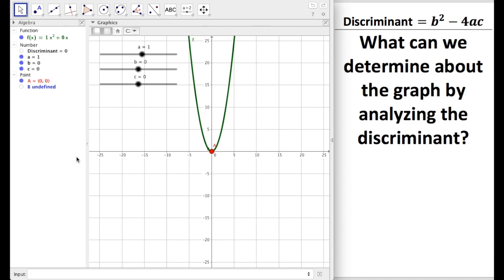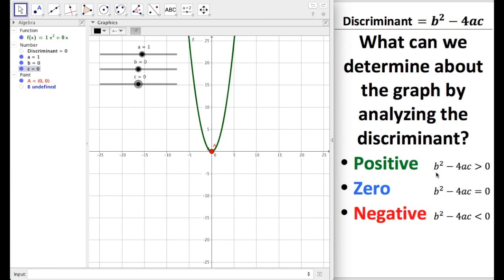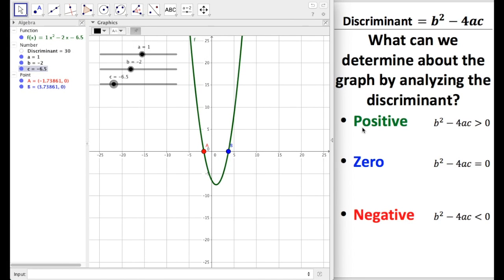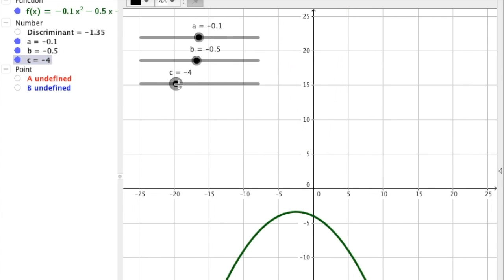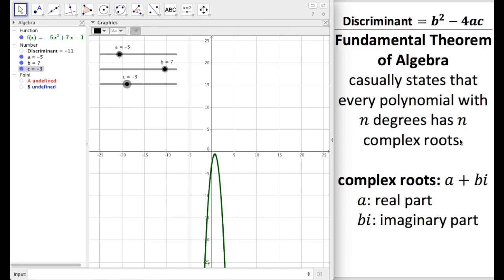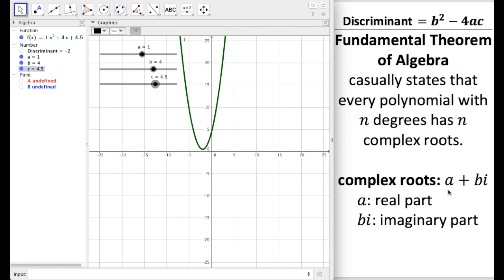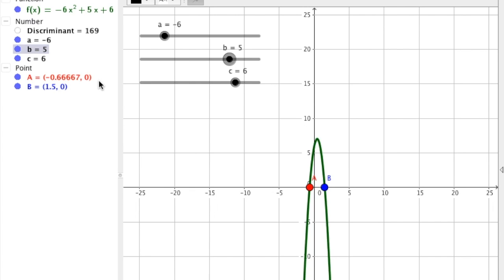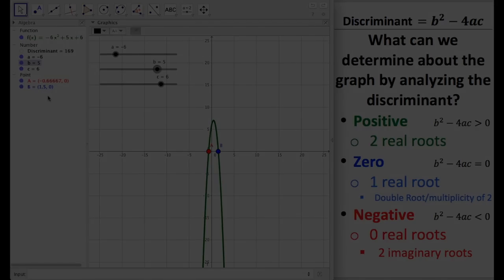Quadratic Functions: Discriminant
Part 2 of Quadratic Functions on Geogebra where the discriminant is visualized.